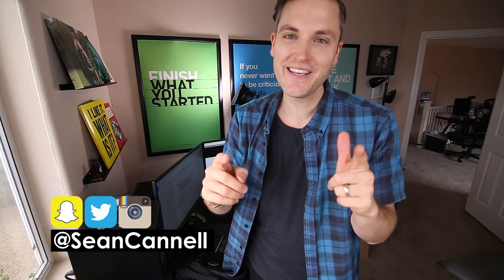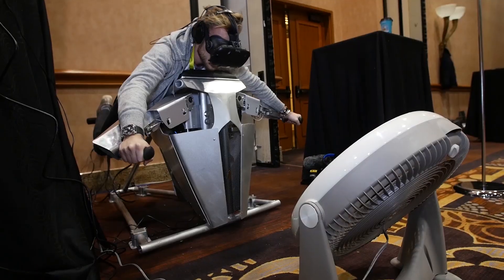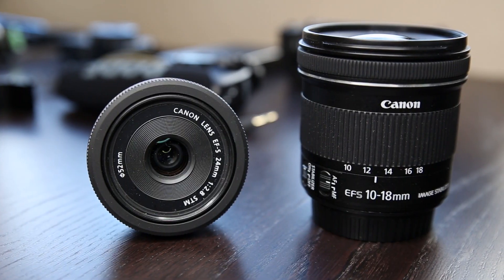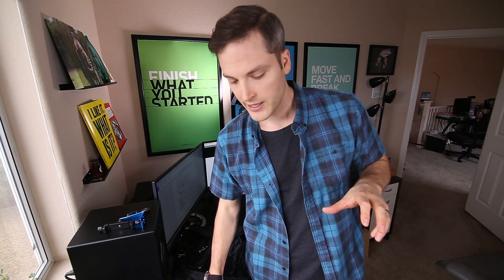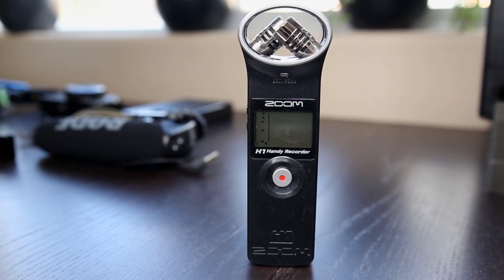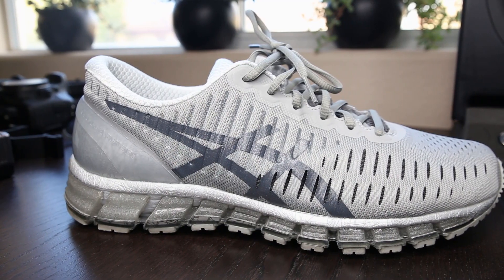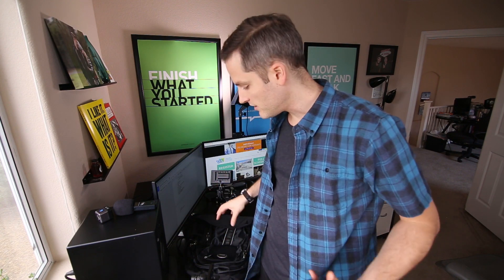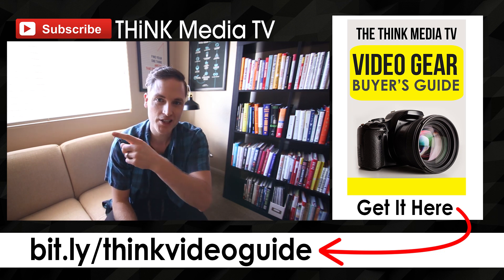What's in My Camera Bag for CES2017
What's in my camera bag for CES 2017 in Las Vegas? Download the FREE Think Media TV Video Gear Buyer's guide

CES Video Gear Checklist:

1. Camera — Canon EOS 70D

2. Lens — Canon EF-S 10-18mm

3. SD Card — SanDisk 64GB SDXC UHS-I Memory Card

4. NEEWER 160 LED CN-160 Dimmable LED Light

5. LUME CUBE Bluetooth External Flash & Video Light for Casual Capture Devices (Amazon)

6. Vello V-Rig 4.1" Triple Shoe Bracket For Video Lights, Microphones or Monitors (Amazon)

7.  Rode VideoMic Pro Compact VMP Shotgun Microphone

8. Zoom H1 Handy Portable Digital Recorder

9. Joby GorillaPod SLR Zoom Tripod with Ball Head Bundle for DSLR and Mirrorless Camera (Amazon)

10. Ravelli Light Weight Aluminum Tripod With Bag

11. Manfrotto Xpro Aluminum Video Monopod With 500 Series Video Head, Black (Amazon)

12. AUKEY 20000mAh 3.4A Dual USB Lightning and Micro AiPower Portable Charger (Amazon)

13. MeFoto SideKick360 Plus Smartphone Tripod Adapter

14. Rode VideoMic Me Directional Microphone for Smart Phones

15. ASICS Men's GEL-Quantum 360 Running Shoe

16. Canon G7 X (1st Gen)

Curious about the Motivational POSTERS on my wall? They are from Start-Up Vitamins.

About this video:
In this video Sean Cannell from THiNK media TV does a "what's in my camera bag" video for CES 2017 in Las Vegas. CES2017 is a Las Vegas tech show and in this video Sean talks about video gear for youtube and travel video gear for the event.